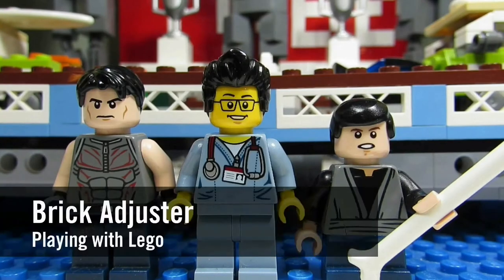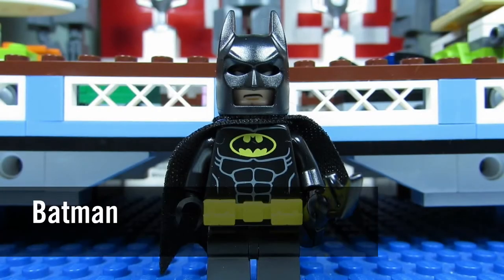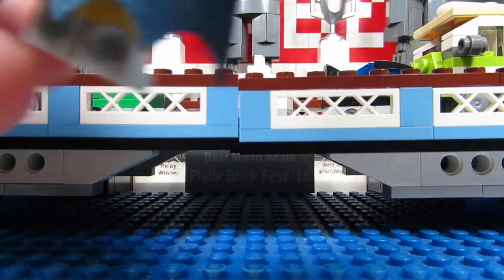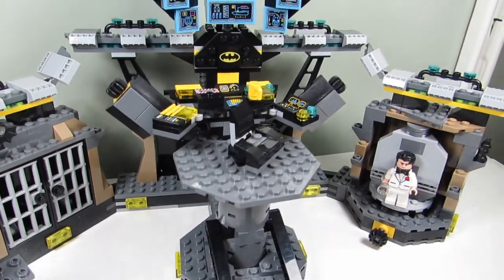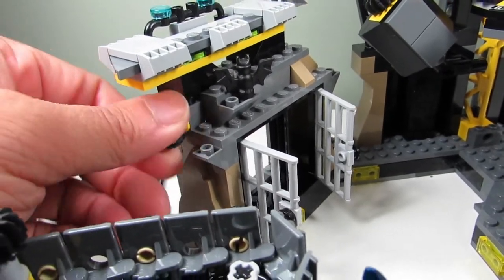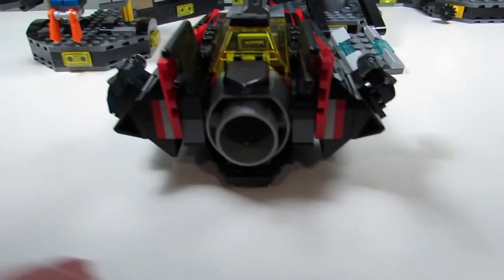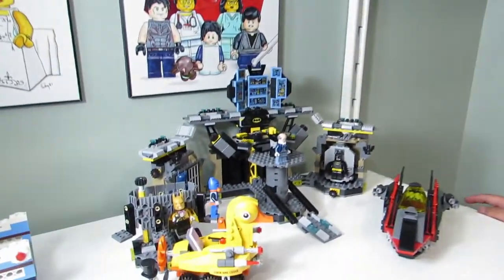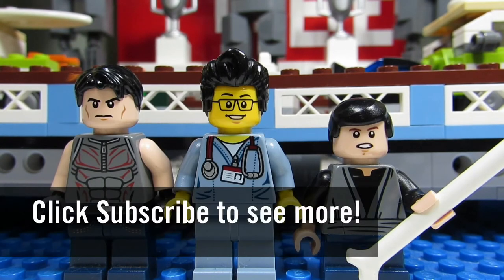Playing with Lego #386 - Batcave Break-in - Lego Batman Movie (Review) - LEGO 70909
Rating: Just Part it Out
Rating System:  5 - Display Worthy
                          4 - Get it on Clearance
                          3 - Build it once, then pack it away
                          2 - Just part it out
                          1 - Leave on the Shelf

Brick Adjuster reviews the Lego Batman Movie - Batcave Break-in Set with an analysis and Kid Reaction.

LEGO 70909